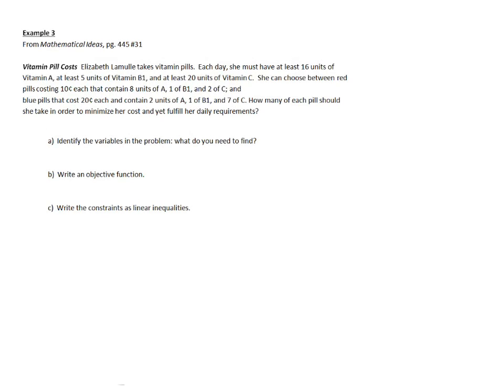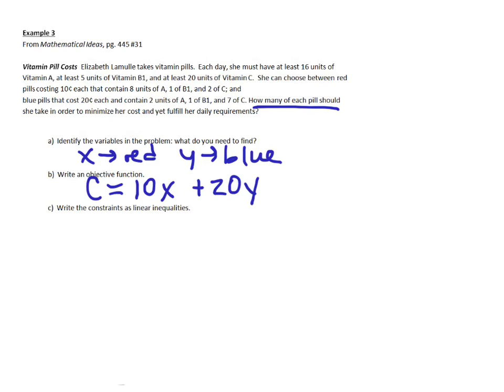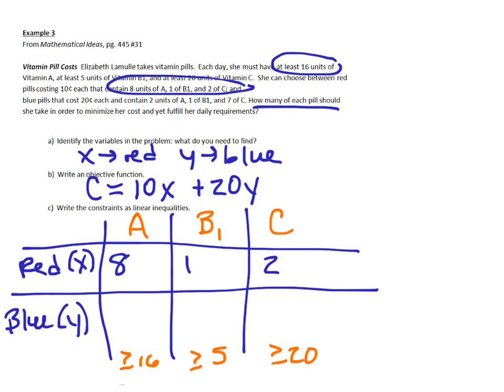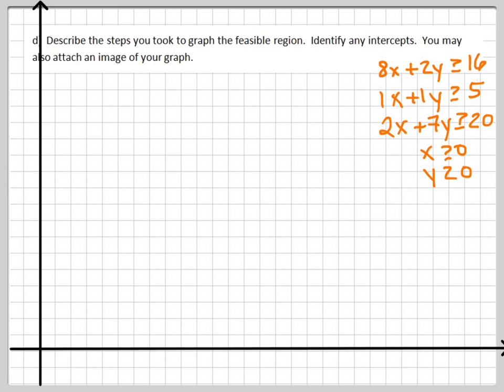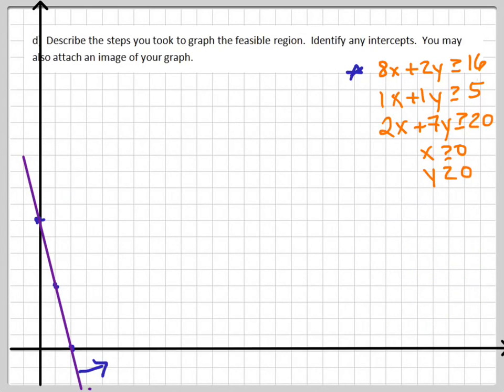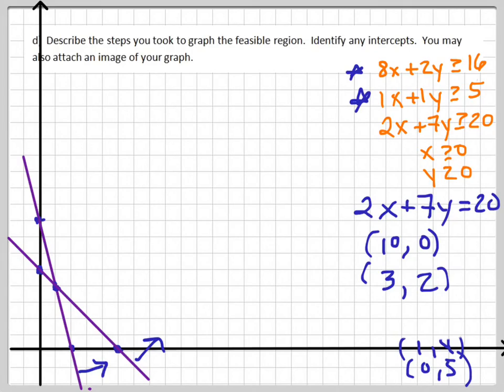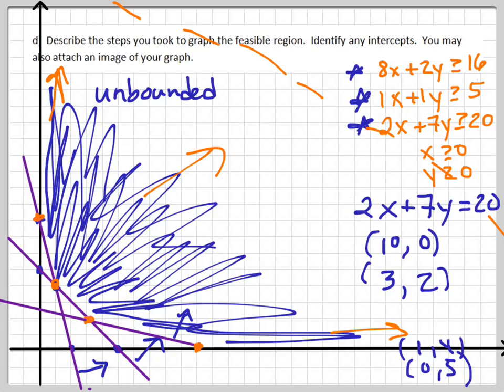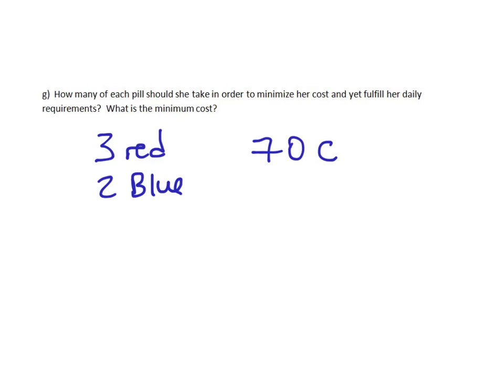Linear Programming - Examples (Part 3)